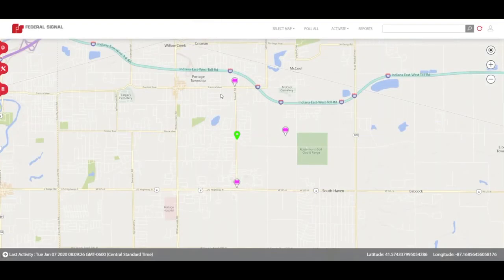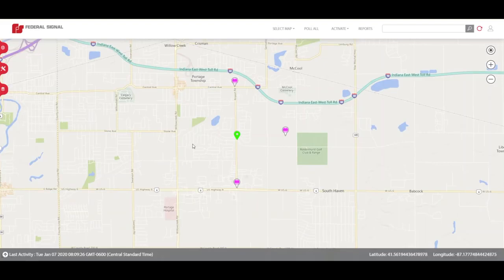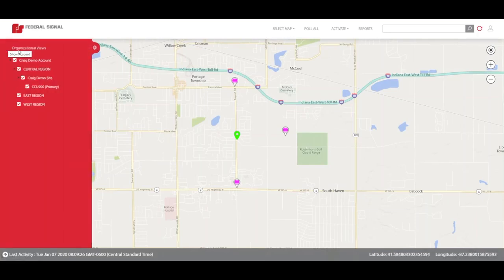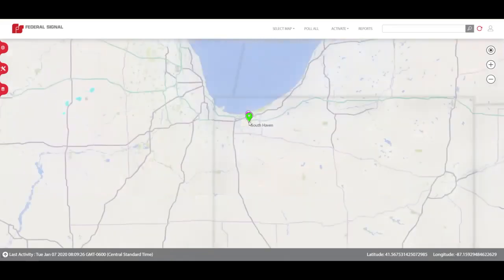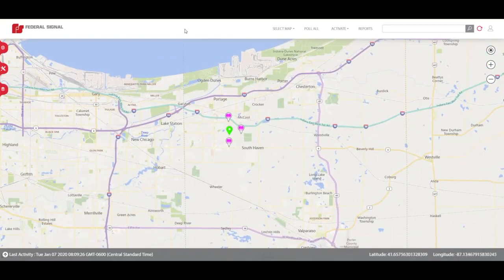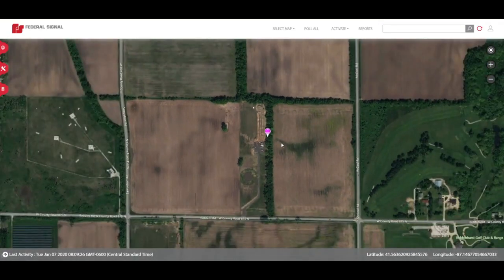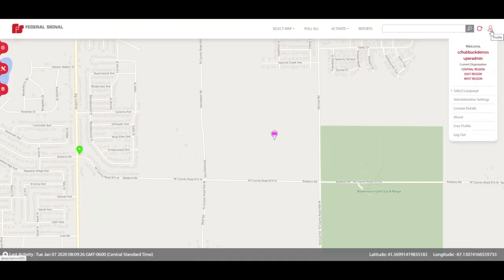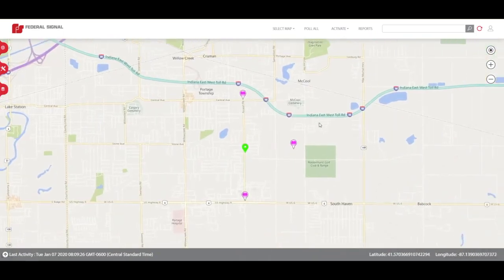CommanderOne Interface Essentials